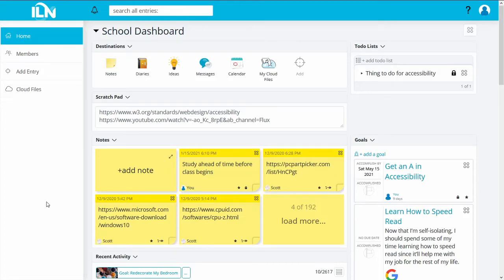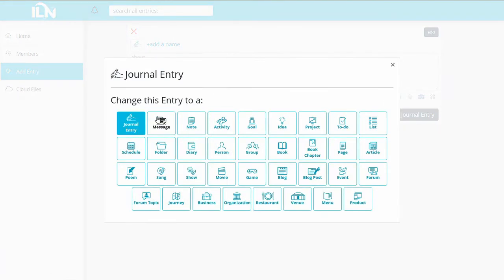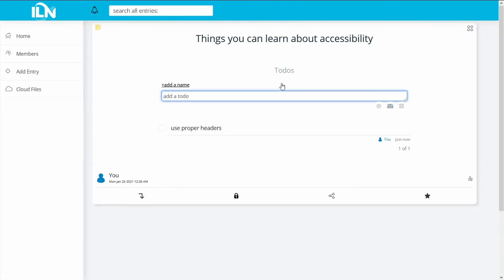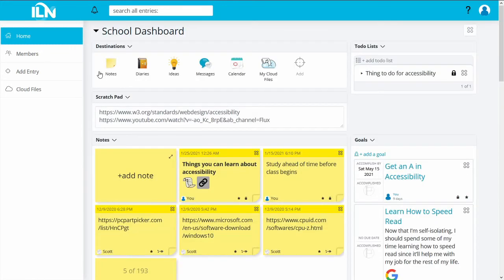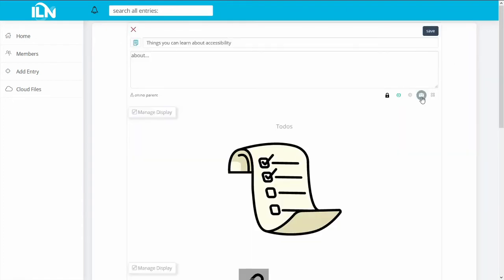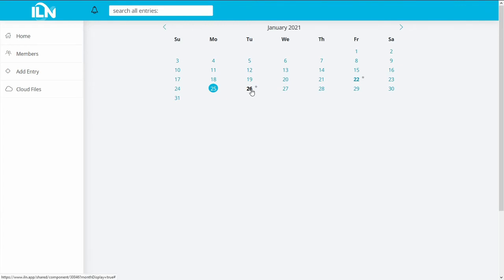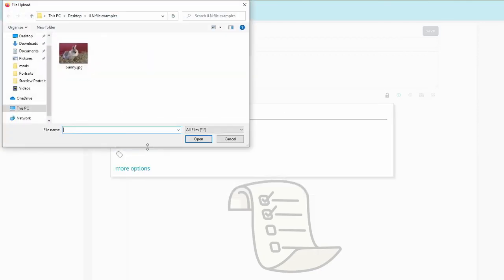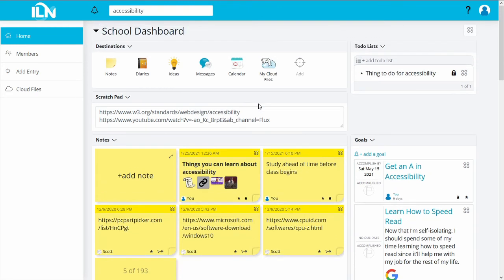Introduction to Entries on ILN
This is a quick introduction tutorial on how to create, organize, and edit your ILN entries! After watching all five parts of these walkthroughs, you'll be ready to organize, share, and create anything you want with ILN! Join us today and share your awesome entries!